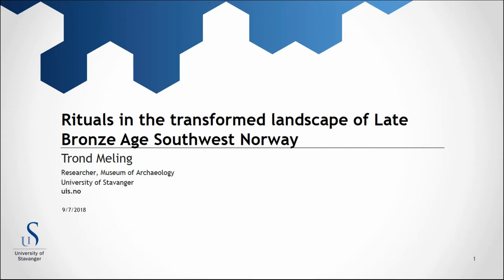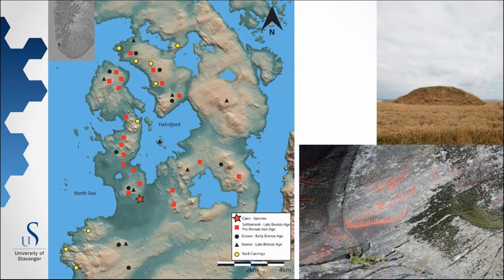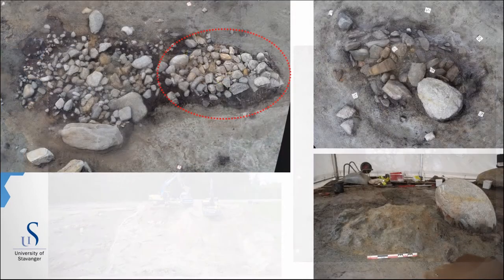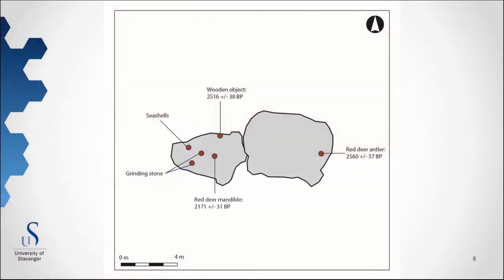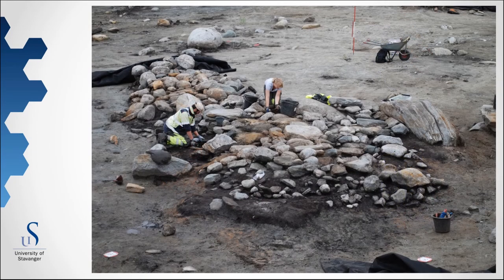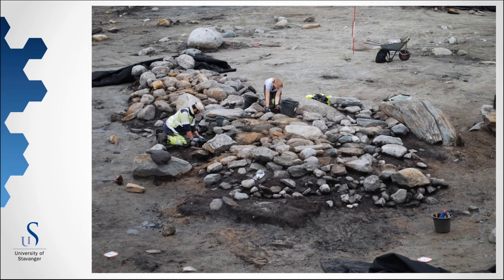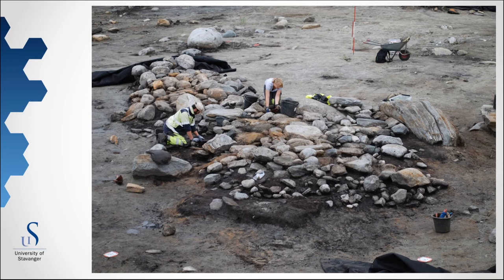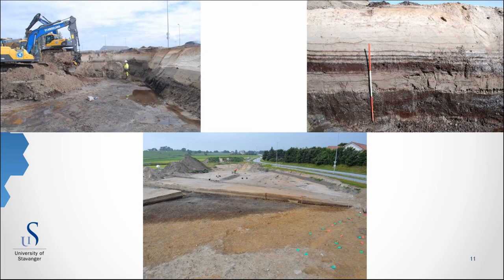RITUALS IN THE TRANSFORMED LANDSCAPE OF LATE BRONZE AGE SOUTHWEST NORWAY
In the Late Bronze Age and the Pre-Roman Iron Age, Southwest Norway was a highly developed and extensive agricultural landscape with numerous farms, fields and grazing areas. The landscape was the result of massive forest clearance and settlement expansion were former outfield was transformed into domestic landscapes. The process started in the Neolithic, but accelerated throughout the Bronze Age. This human impact of the landscape was also a major contributory factor of substantial Aeolian activity along the coast in the late Pre-Roman Iron Age. Based on a recently excavated stone cairn the paper will discuss rituals related to these transformation processes. The cairn, which was carefully constructed and had a complex composition, was situated close to a field and nearby several contemporary farms. It was created through a period of at least 200 years during the Late Bronze Age and early Pre-Roman Iron Age. Several of the objects (e.g. seashells, grinding stones, bones of red deer) found in the cairn can be associated with transformations per se, and multiple details in the construction seems to reflect a narrative were the structure itself is a subject of transformation. There is reason to believe that the performed rituals were undertaken in order to maintain a balance in society when the landscape and the settlement went through rapid changes.

Author(s): Meling, Trond (Museum of Archaeology, University of Stavanger)